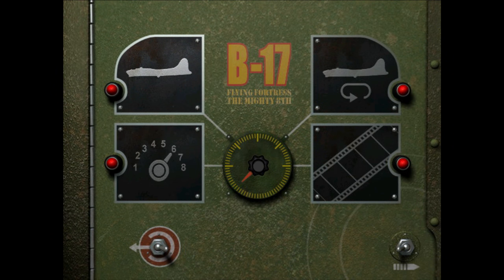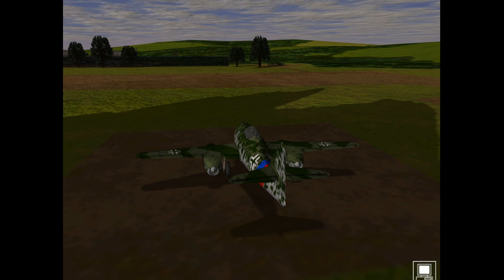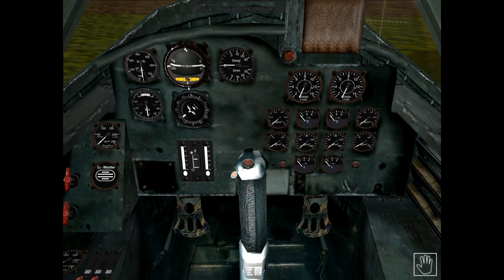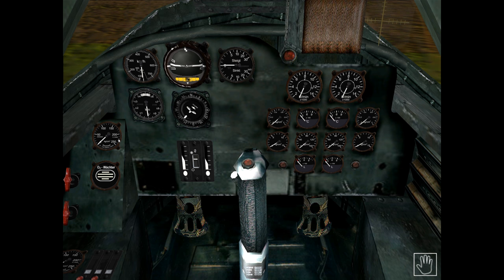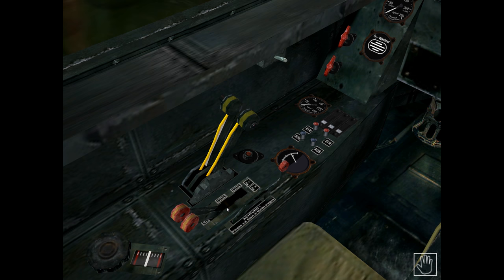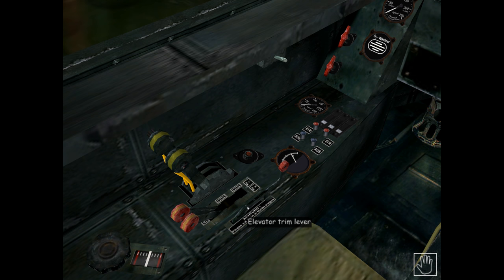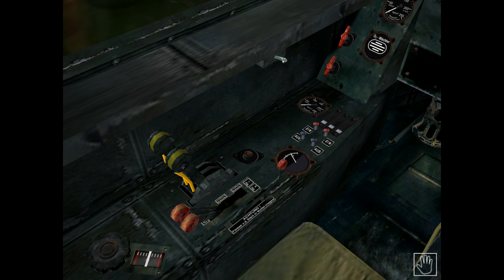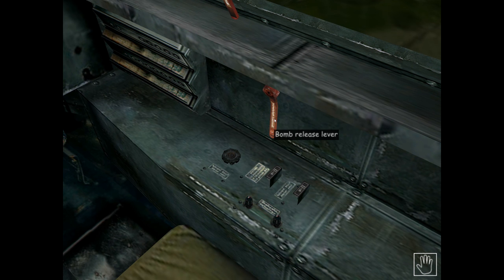B-17: The Mighty 8th - Getting Started #20 - Fighter School #5 : Me 262 Schwalbe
The fifth of six Fighter Schools aimed at teaching you the basics of each fighter aircraft in the game.  In this video I cover the Me 262, nicknamed the Schwalbe or Swallow, the first ever operational jet fighter of WWII.

In this Getting Started series I cover not only the basics in getting started with setting up and playing B-17 Flying Fortress The Mighty 8th, but I also delve into many of the complexities of the game that I have seen people struggling to get to grips with.

 #1 - First Things First
 #2 - Joystick Sensitivity
 #3 - B-17 Complete Tour + Basic Controls
 #4 - Training Mission #1 : Taxi and Take Off
 #5 - Training Mission #2 : Approach and Landing
 #6 - Training Mission #3 : Feathering / Restarting an Engine
 #7 - Training Mission #4 : Bombing (Good Conditions)
 #8 - Training Mission #5 : Bombing (Poor Conditions)
 #9 - Training Mission #6 : Gunnery
#10 - Quickstart Mission #1 : Limping Home
#11 - Quickstart Mission #2 : Attack of the Axis
#12 - Quickstart Mission #3 : Where are the Little Friends?
#13 - Fighter School #1 : Bf109
#14 - Quickstart Mission #4 : Opportunity for the Axis
#15 - Fighter School #2 : P-47 Thunderbolt
#16 - Quickstart Mission #5 : Fighter Sweep over France
#17 - Fighter School #3 : FW190
#18 - Quickstart Mission #6 : Defense of the Reich
#19 - Fighter School #4 : P-51 Mustang
#20 - Fighter School #5 : Me 262
#21 - Fighter School #6 : P-38 Lightning
#22 - Manual Startup
#23 - Engine Management
#24 - Managing Loss of Engines
#25 - Historical Mission : Hamburg, June 18th 1944
#26 - Recommended Mods & Installation
#27 - R&R File and The Realism Project

Note: the above list is subject to change depending upon my whim and viewers feedback.

ABOUT THE GAME:

Feel the power of flying a real B-17! See what it was like to be part of a 10-man crew on dangerous bombing missions over occupied Europe. Realistic graphics, animations, and sounds convincingly recreate every aspect of the strategic air battles in WWII. Twenty five scenarios, in which you must manage your crew’s strengths and weaknesses, test your pilot and leadership skills. This is your team, they are under your command, and it is your job as a captain to complete the mission and take them home in one piece.

This game is a real gem amongst other simulators. With impressive attention to detail and historically accurate missions you can really feel like you are fighting in WWII. Control any of ten different crew positions, seeing the combat as a pilot, one of the gunners, or a communications officer. You can also fly one of the escort planes like P-38 Lightning, P-51 Mustang, and P-47 Thunderbolt. In addition, you are able to switch sides and fight against “The Mighty Eighth” taking the role of a German Luftwaffe pilot and find out first hand why the B-17 bomber codename was the “Flying Fortress”.

● Become a crew member, in any of ten crew positions, of one of the most powerful and deadly machines of WWII – the B-17 Flying Fortress.
● Over 25 realistic missions, based on real historical events, in which you must lead your crew to victory.
● Impressive attention to detail, terrific flight and damage modeling, and historical accuracy give this game a really high educational value.

Credits and Acknowledgements:

● Channel icon by Lorc under CC 3.0 with gradient fill by Ikrananka.  Check out other fantastic game related icons
● Intro sound by Paul368 under CC0 1.0 and edited by Ikrananka.